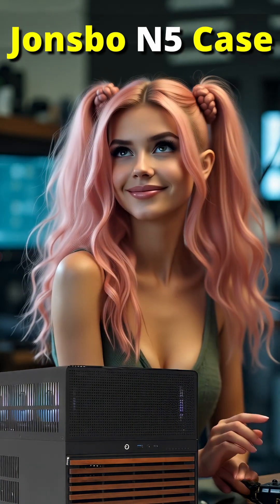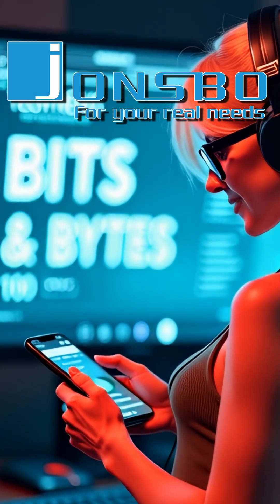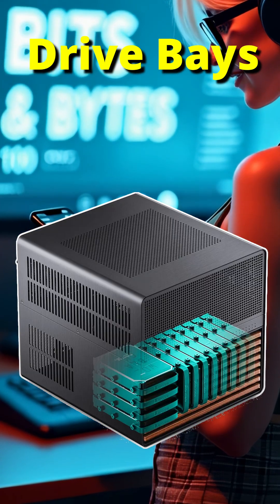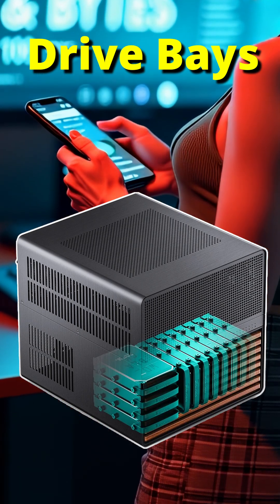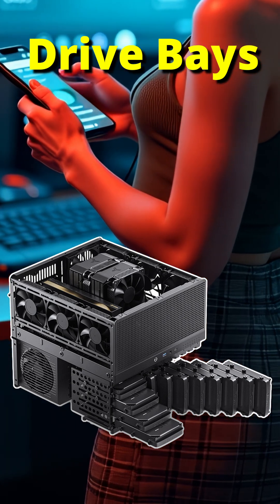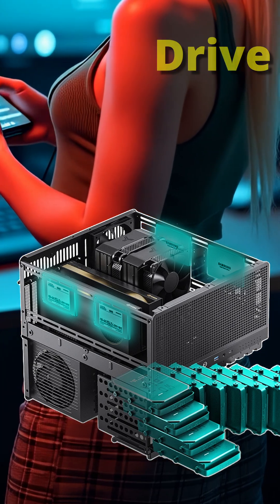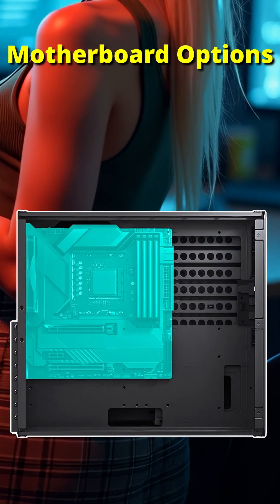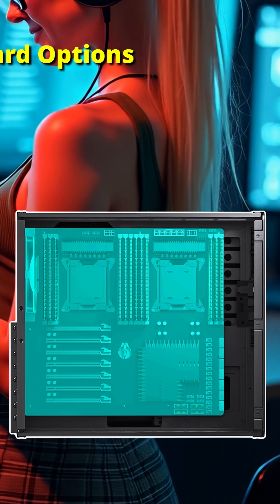Jonsbo N5 Case, Perfect For DIY NAS & HomeLab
Today we are looking at the current final boss of DIY NAS and homelab cases, the Jonsbo N5. If you are looking to build your own, you will be hard pressed to find a case as capable as the N5. With 12 3.5" drive bays and supporting up to XL-ATX form factor motherboards this case brings a lot to the table.